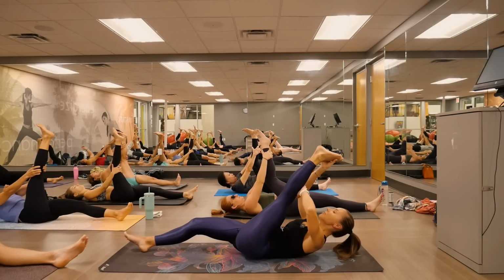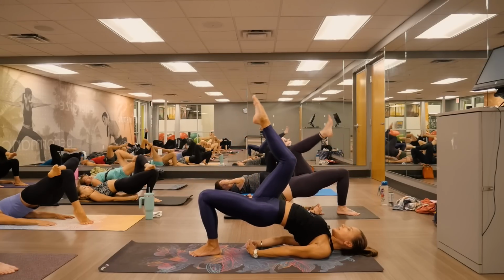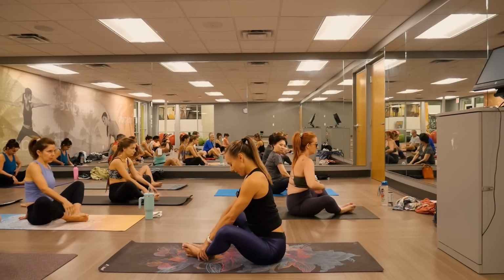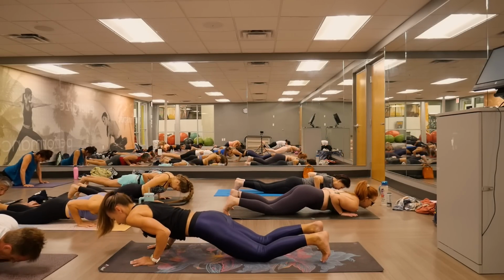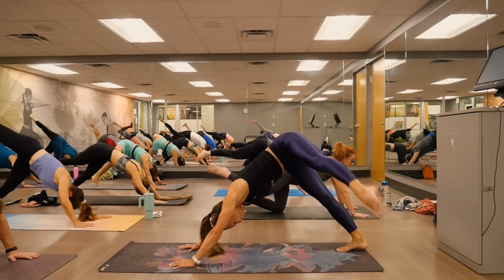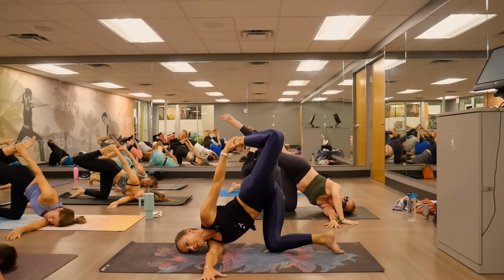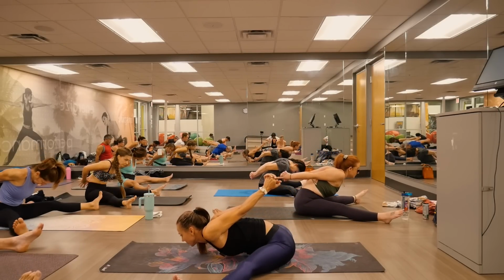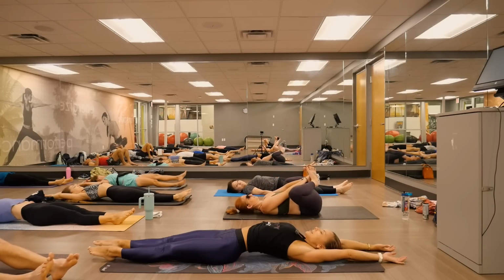60-MIN INTENSE POWER WORKOUT + ABS (low-impact metabolic weight loss, yoga flow + belly fat burn)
Get ready to transform your body with this 60-minute intense power workout designed for metabolic weight loss and belly fat burn! 💪🔥 Join us for a dynamic low-impact session that combines the best of power yoga flow and targeted abs exercises. Perfect for all fitness levels, this 60-min workout will help you achieve your fitness goals, boost your metabolism, and sculpt your abs. Let’s get moving!

What You’ll Get:
60-Min Workout: Push your limits with challenging exercises that build strength and endurance.
Metabolic Weight Loss: Burn calories and boost your metabolism with this high-energy session.
Yoga Flow Workout: Enjoy a fluid, low-impact yoga sequence that enhances flexibility and relaxation.
Abs Focus: Target belly fat and sculpt your core with focused abdominal exercises.

00:00 - Introduction
02:00 - Warm-Up
05:00 - 60-Min Intense Power Workout
35:00 - Yoga Flow Workout
50:00 - Abs Workout
56:00 - Cool Down

Why You'll Love This Workout:
Low-Impact: Gentle on your joints while still delivering maximum results.
All Levels: Suitable for beginners to advanced fitness enthusiasts.
Comprehensive: Full-body workout that covers strength, cardio, and flexibility.
Don’t Forget to:
👍 Like this video if you enjoyed the workout!